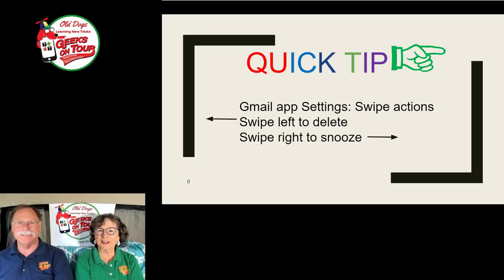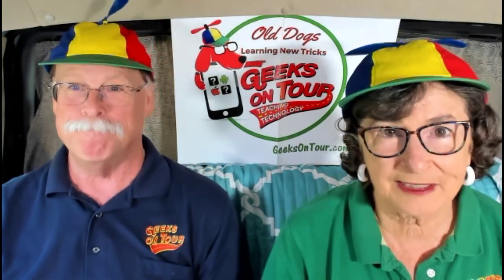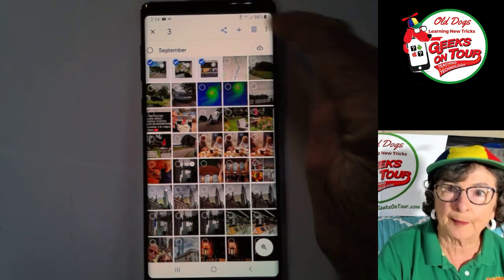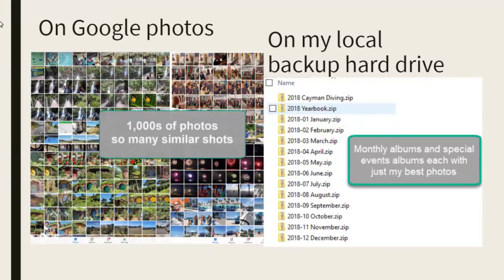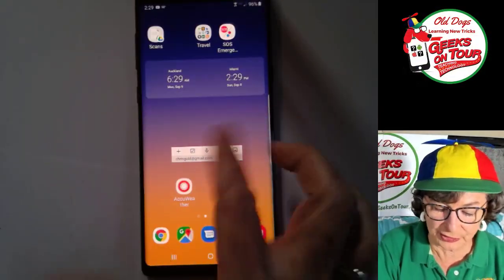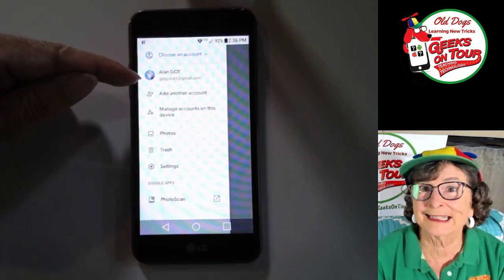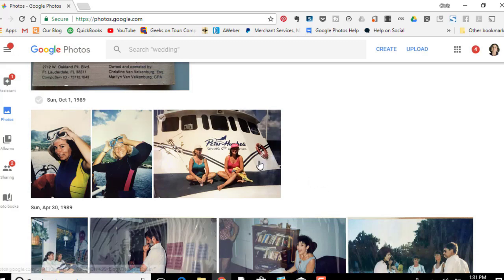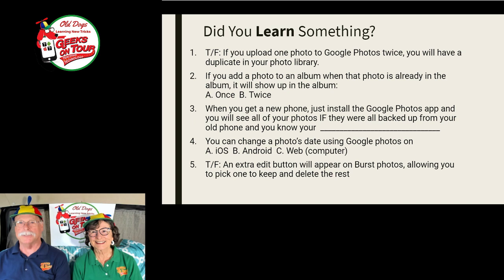Google Photos-Your Questions Answered in Episode 175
Do you have questions about Google Photos? We have answers. Mrs. Geek of Geeks On Tour is a Google Product Expert on Google Photos.
We recently presented a Google Photos seminar in New York City where we fielded many questions on the product. We realized many people have similar questions so we decided to make it the subject of this weeks show.

We explore smartphones and technology in our live half hour+ class on YouTube.

This week our beginner's lesson is about Google Photos.

Leave a question in the comments. We'll try to answer it live during the show.

Become a Premium Member at GeeksOnTour.com/join-now